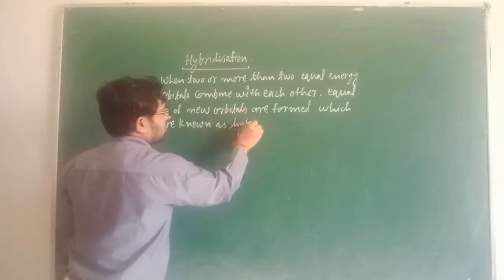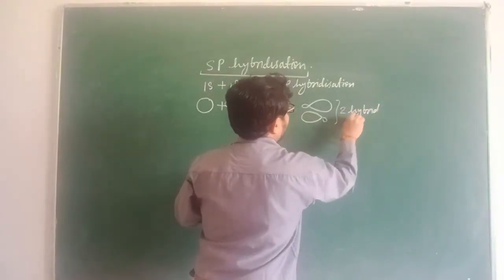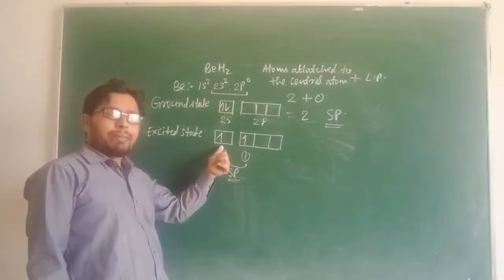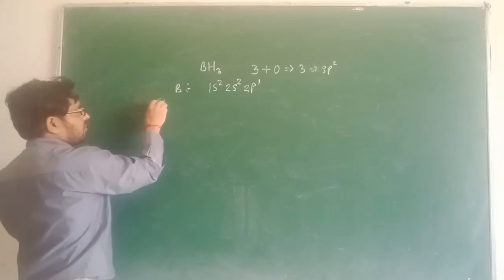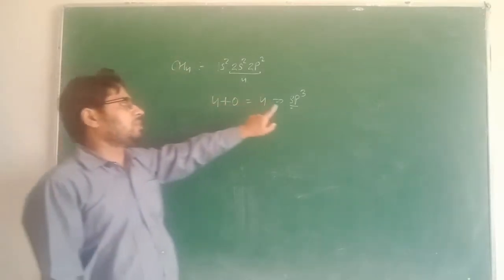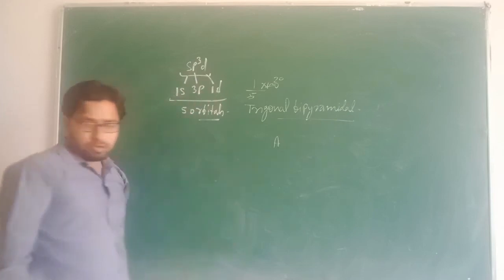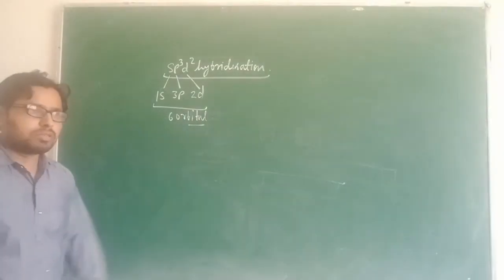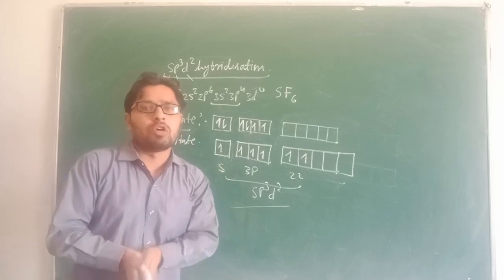Class 11 chemistry topic hybridization